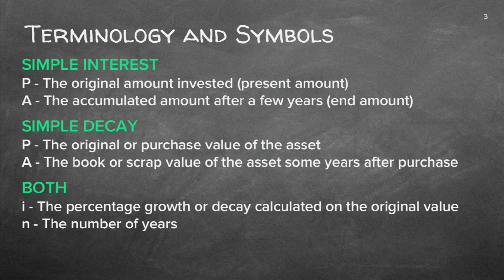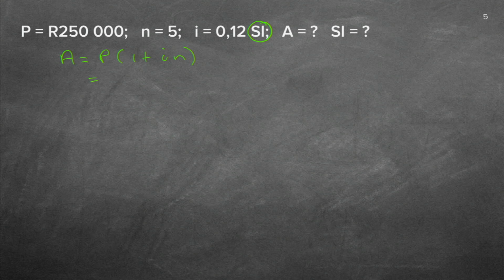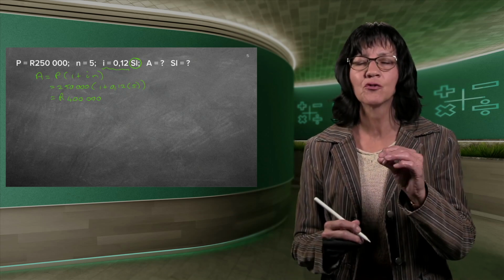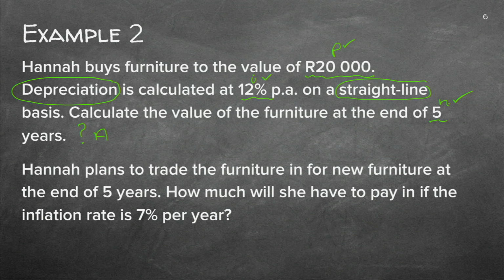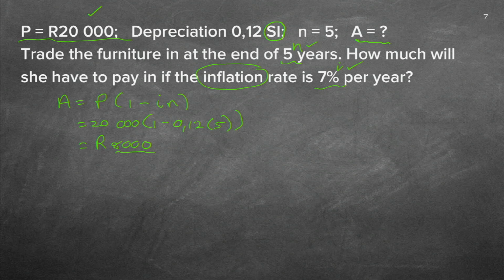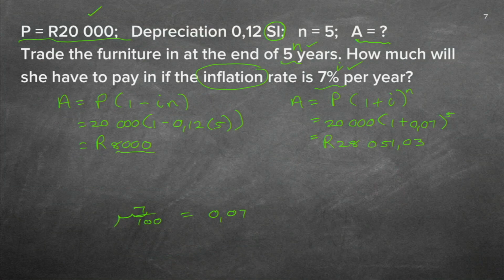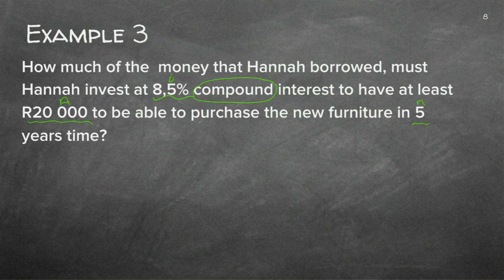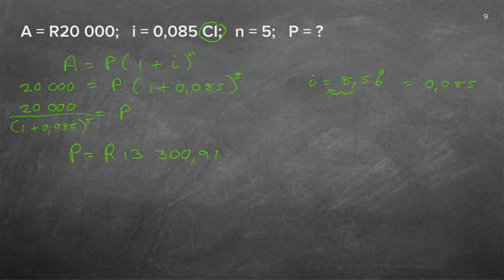14.6 FINANCE AND GROWTH - INTEREST AND SIMPLE DECAY